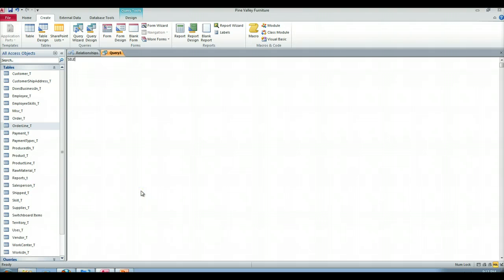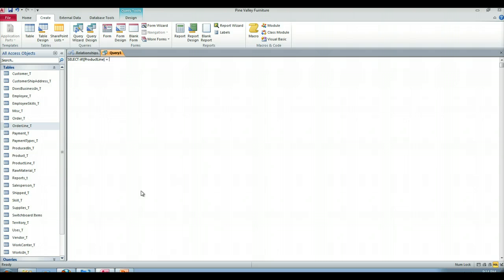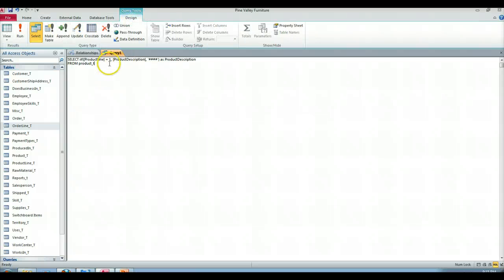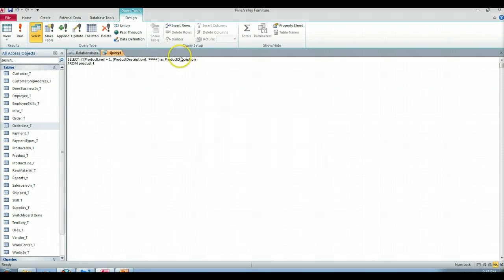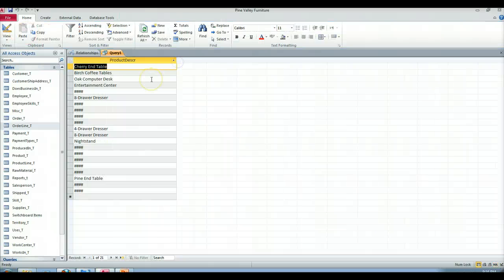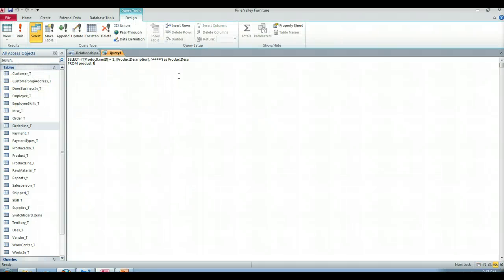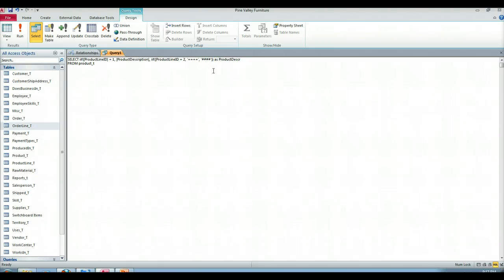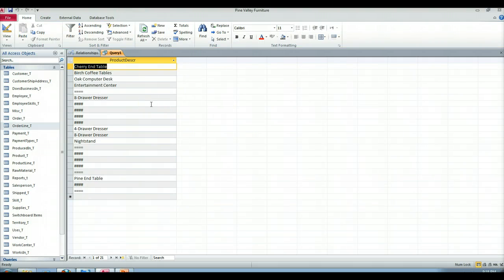Chapter 7 - Conditional Expressions example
Conditional expressions example